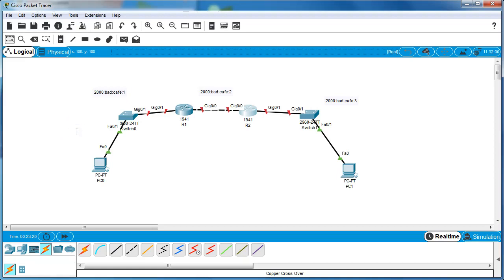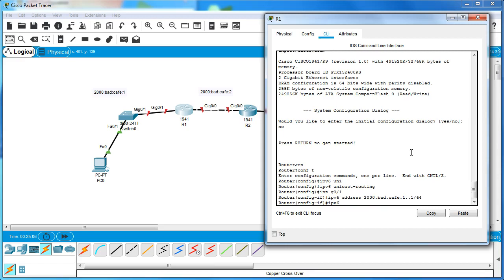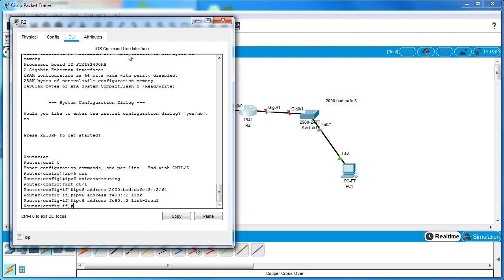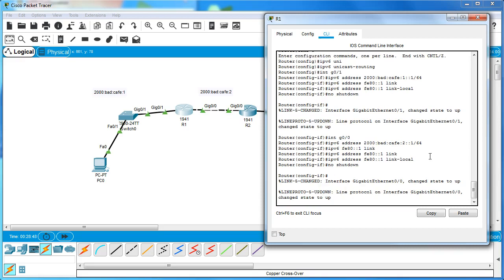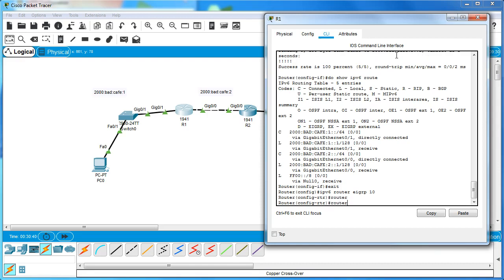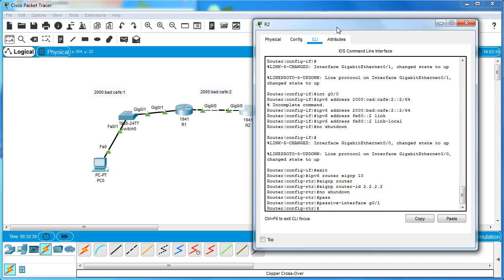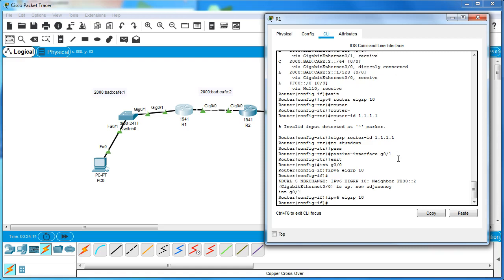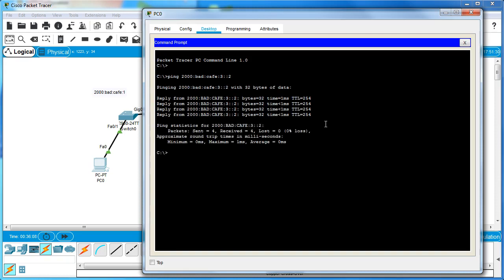PacketTracer - Configure Basic EIGRP for IPv6 Networks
Shows how to configure IPv6 interfaces.  Demonstrates configuring EIGRP for IPv6.